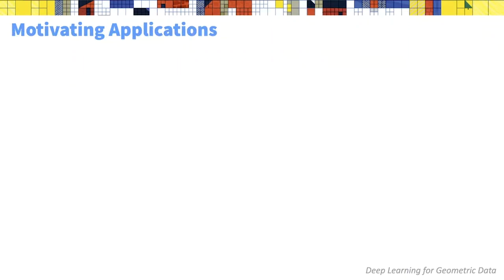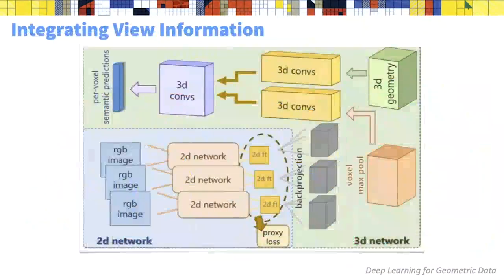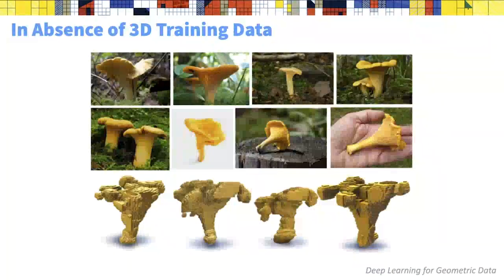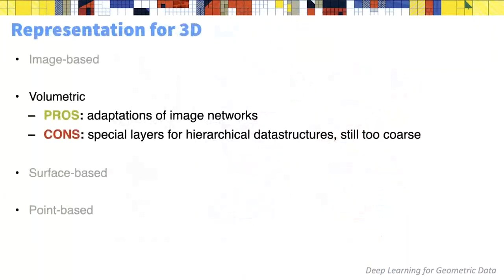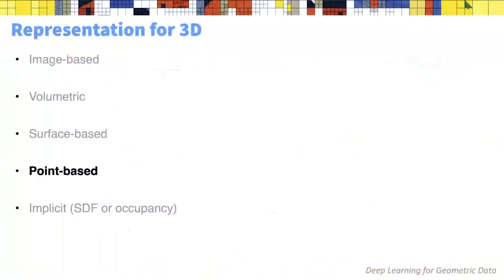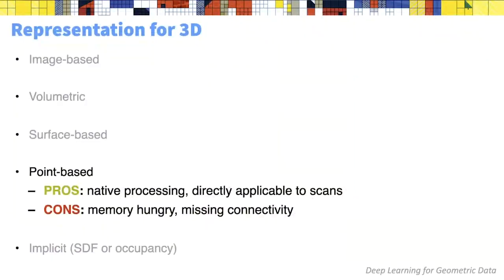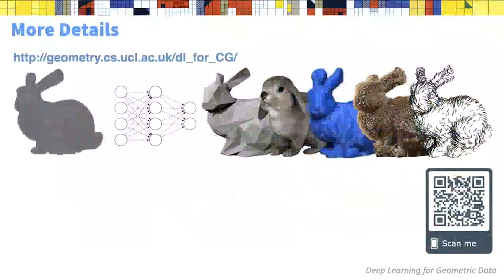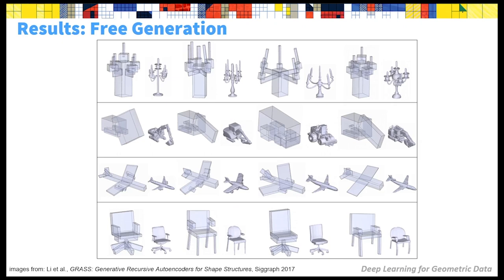SGP 2020 Graduate School: Deep Learning for Geometric Data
Niloy Mitra and Paul Guerrero

In computer graphics, many traditional problems are now better handled by deep-learning-based data-driven methods. In an increasing variety of problem settings, deep networks are state-of-the-art, beating dedicated hand-crafted methods by significant margins. After reviewing relevant background from the regular imaging domain, in this tutorial, we will discuss the state-of-the-art in terms of geometry and topology synthesis in the context of point clouds, voxels, meshes, and implicit surfaces.